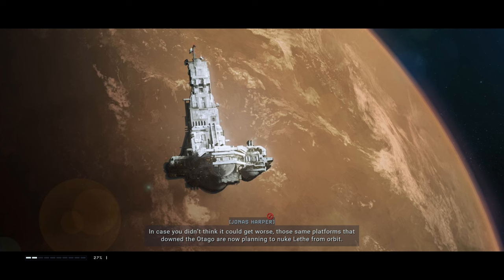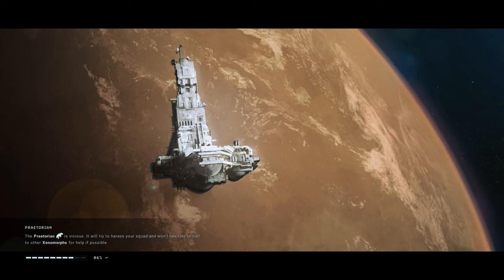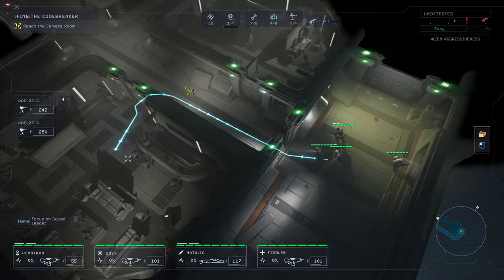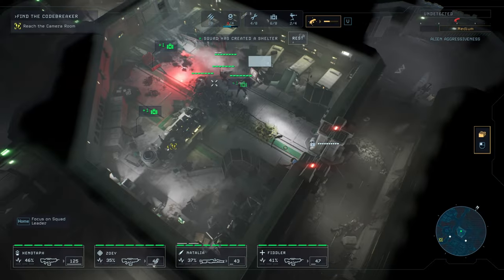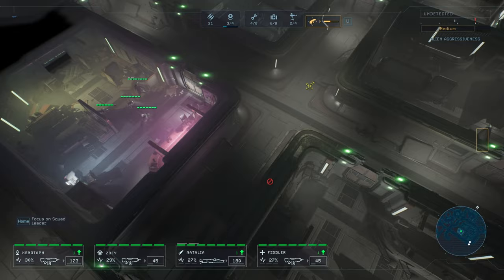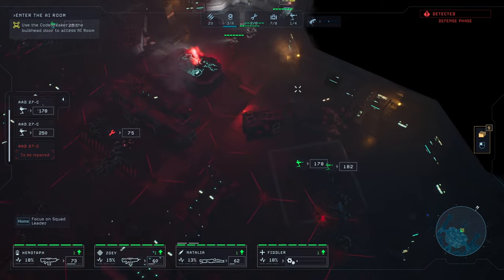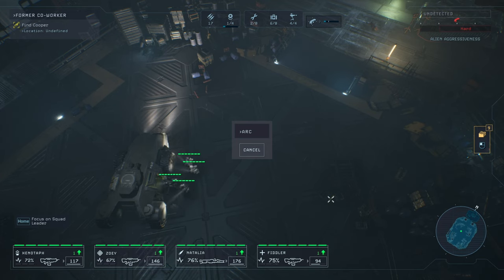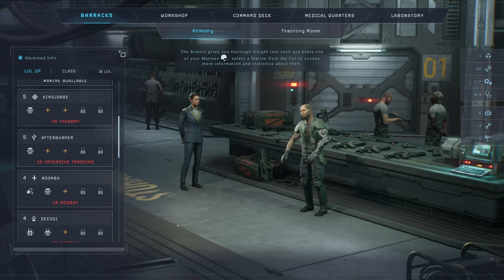#12 Time to Trace down a new Shield // Aliens: Dark Descent, Nightmare Blind Playthrough